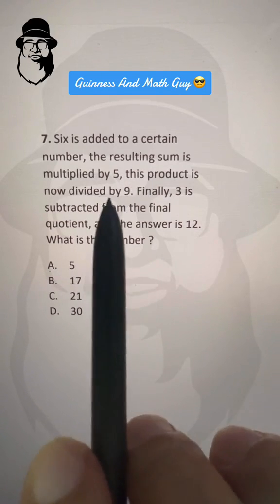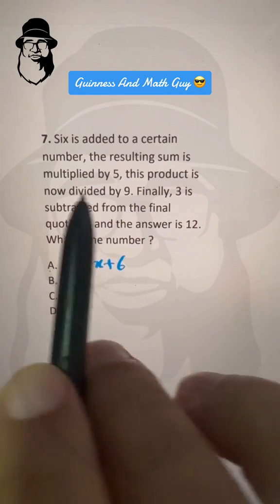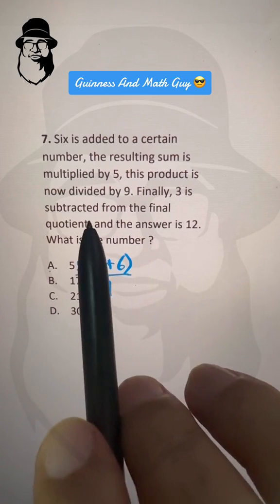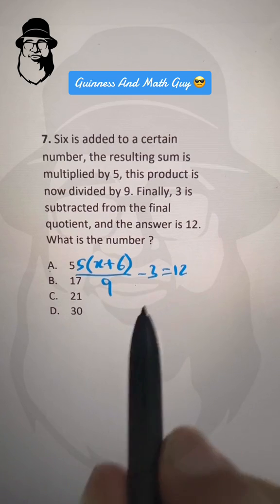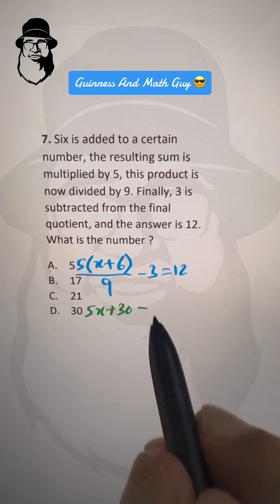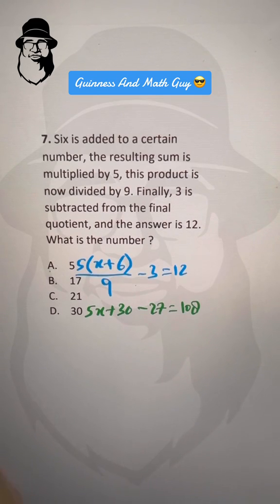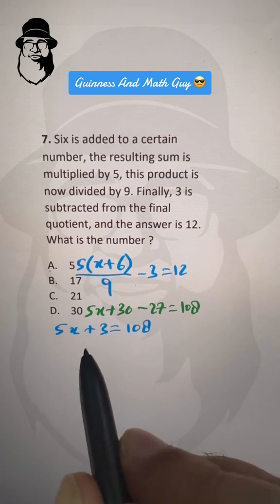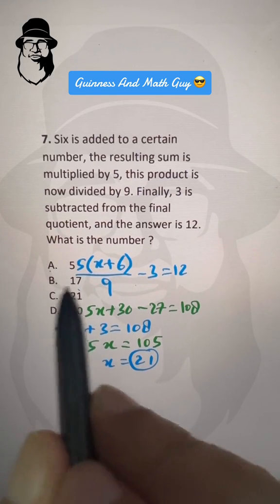Competition exams are too much easy.